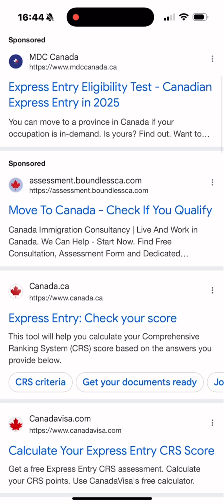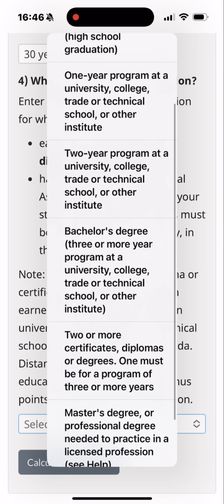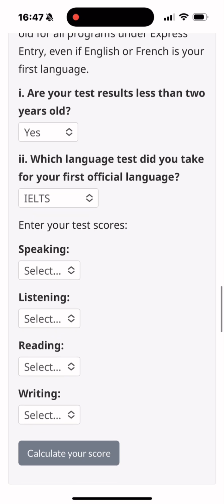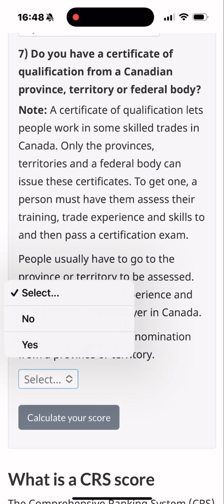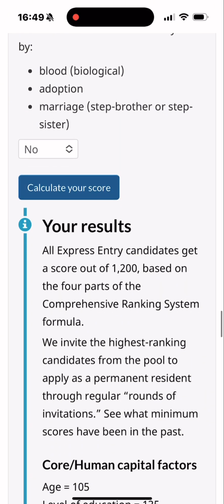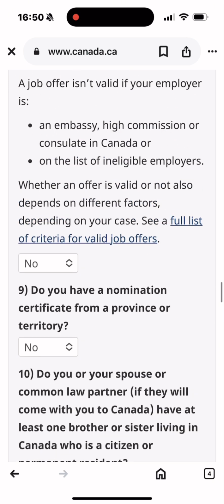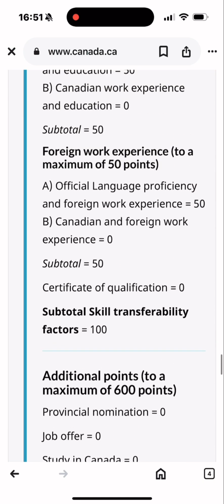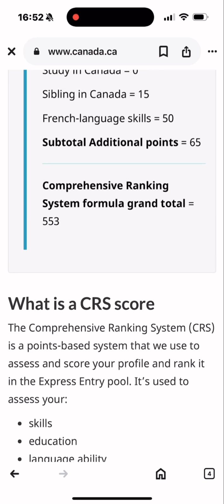Step by step guide in Calculating Canada Express Entry points | Canada Express Entry Calculator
This video shows you how to calculate/simulate your Canada Express Entry points before entering the pool. It helps in planning and guiding one in deciding or taking the best action to improve/ maximise their points.